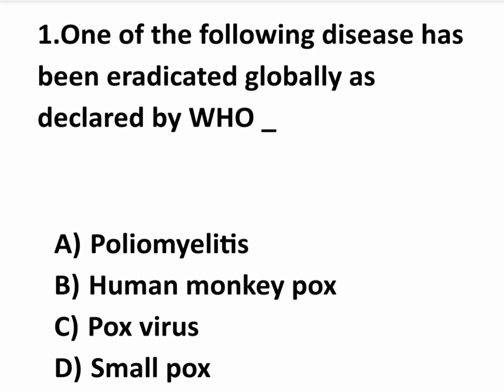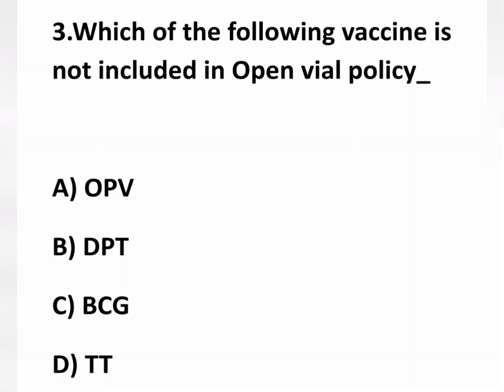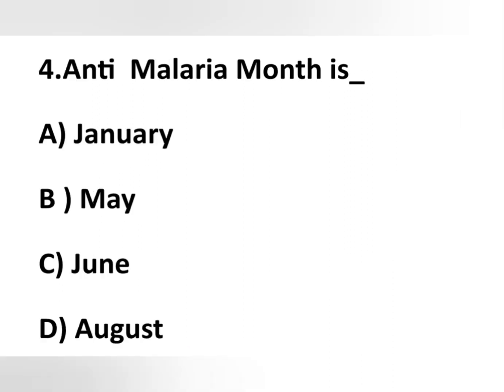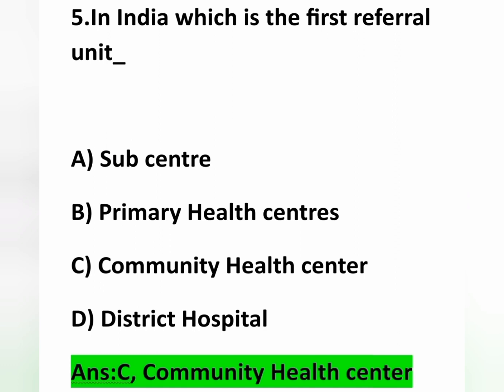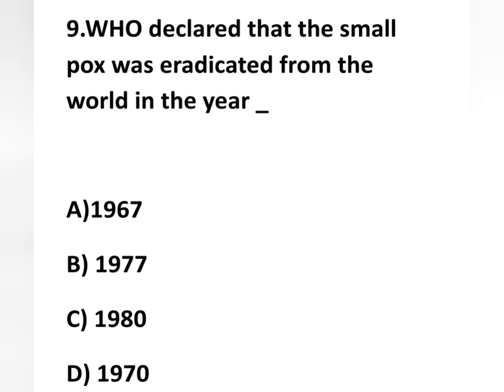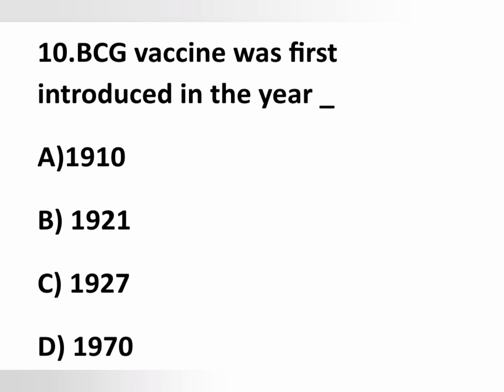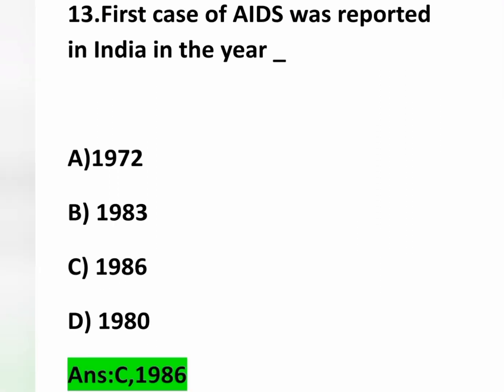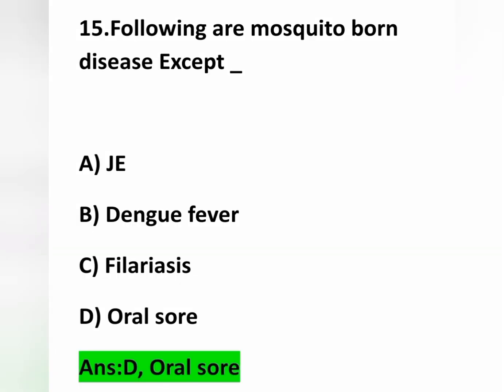Community Health Nursing Important Questions and Answers//Pat-1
Community Health Nursing MCQ